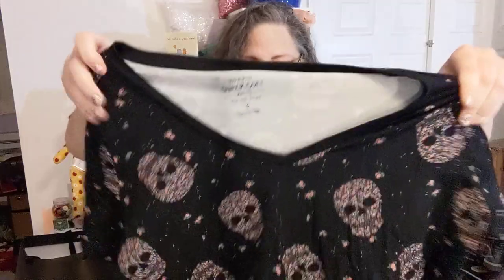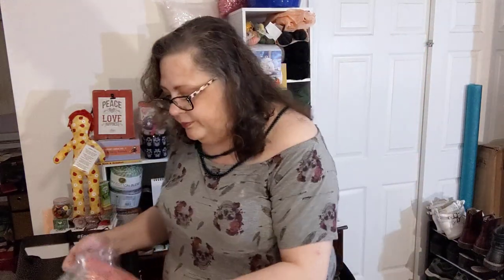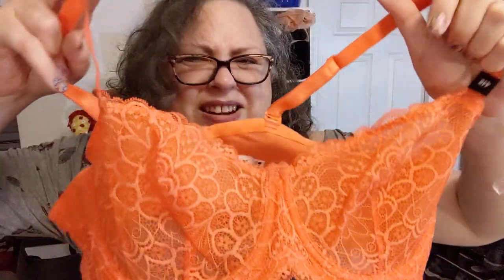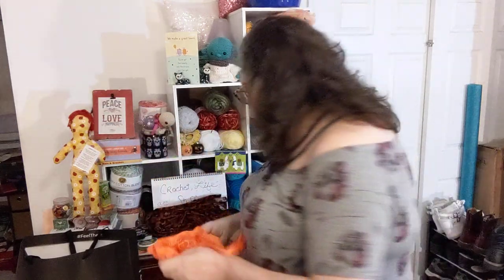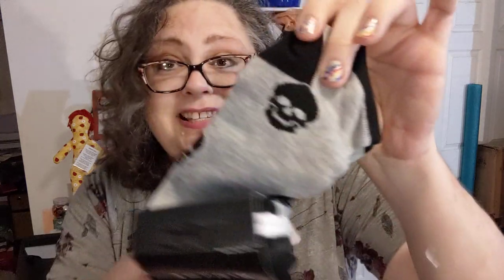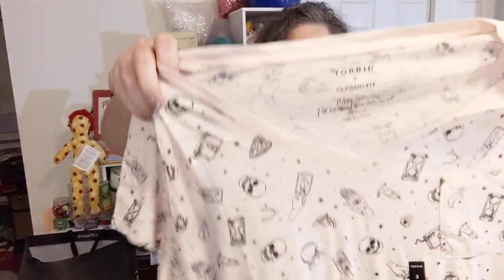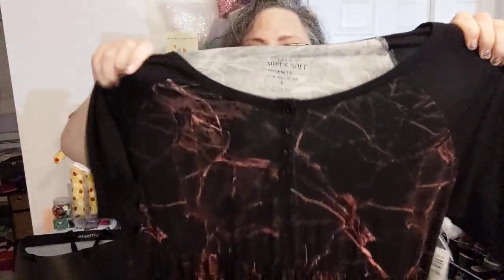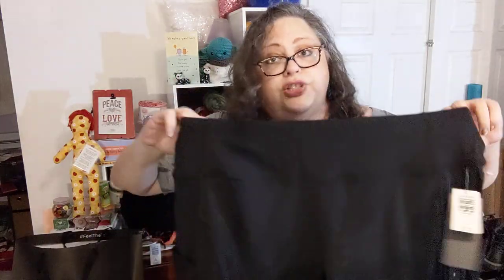Torrid haul - online and in store - Torrid Cash is an enabler - Crochet, Life, and Stuff with Debra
I recently did some shopping - it really isn't good for me to have time off work :D

Torrid is a "plus sized" store for folks wearing around size 14 and up. The occasional 12 is represented as well - AND they carry shoes and boots up to a size 13.